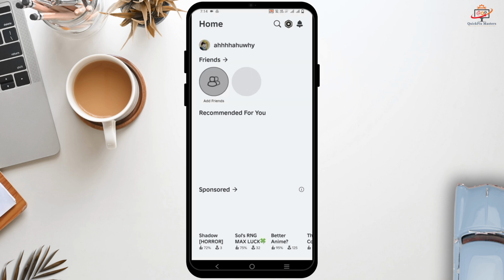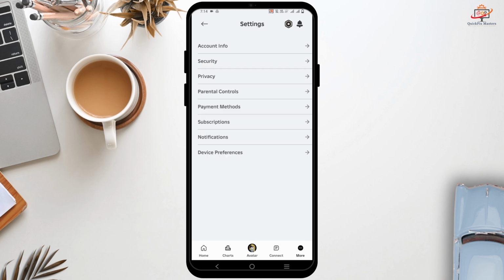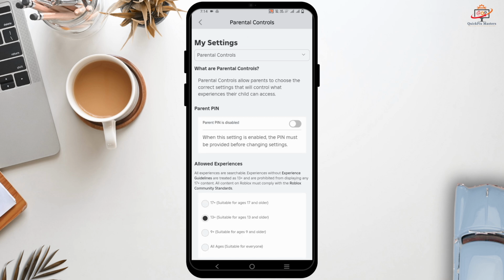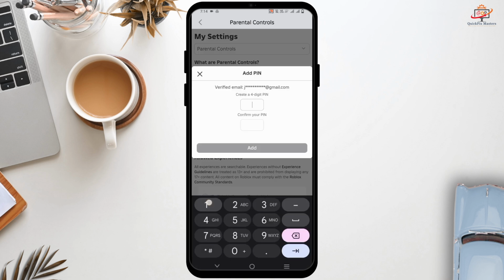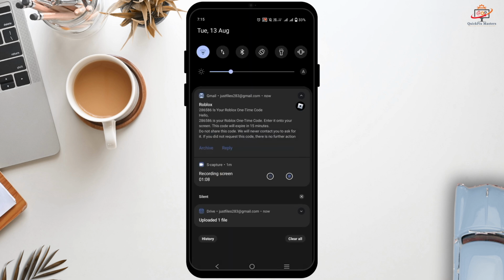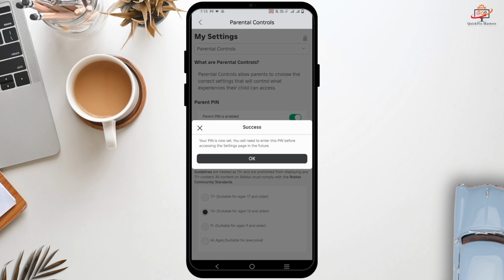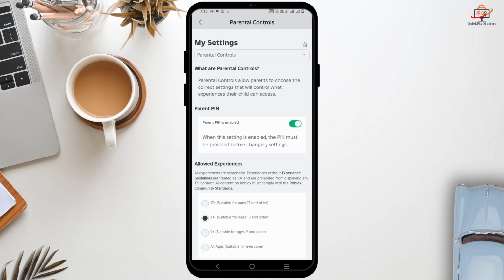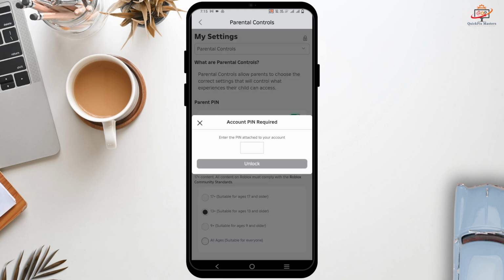How to Set Up Parental Controls on Roblox 2024 | How to Access Parental Controls in Roblox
How to Set Up Roblox Parental Controls: A Step-by-Step Guide

Want to keep your child safe while playing Roblox? Follow this step-by-step guide to set up parental controls on Roblox and manage your child’s gaming experience.

**Timestamps:**
0:00 - Introduction
0:10 - How to Access Parental Controls in Roblox
0:30 - Setting Up Account Restrictions